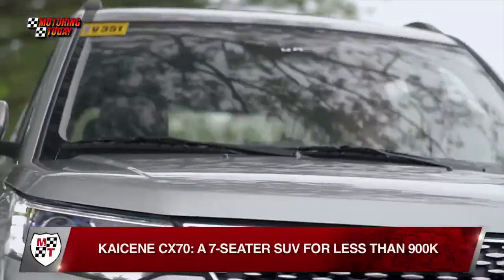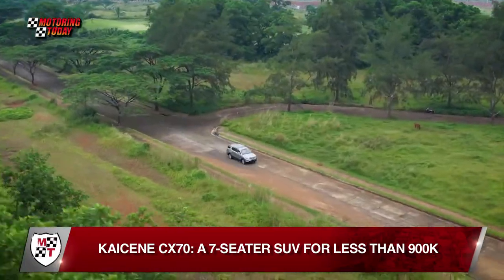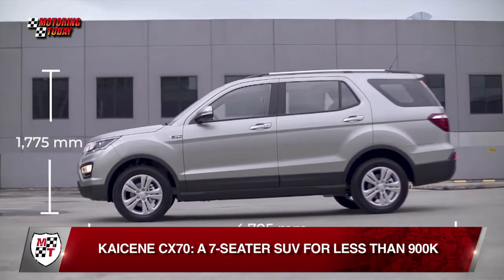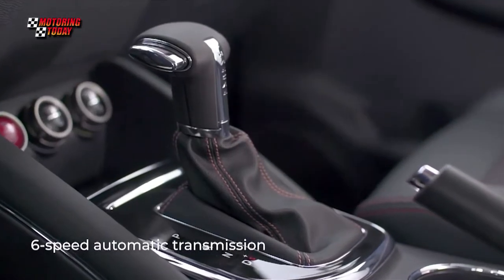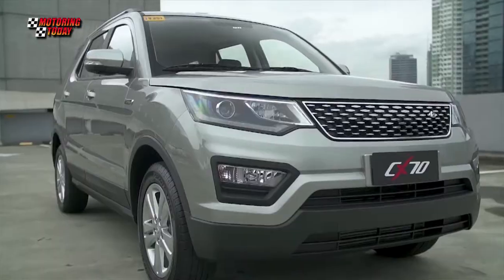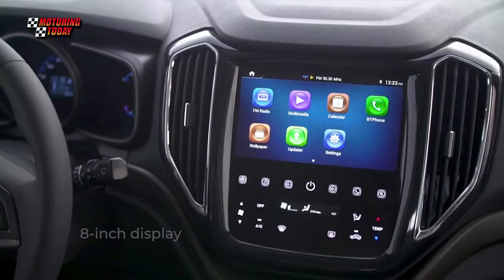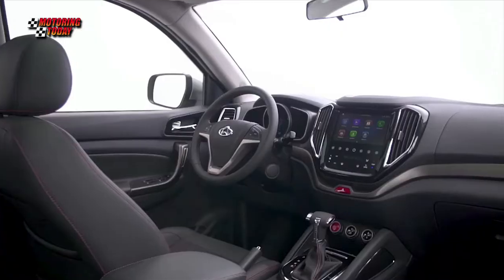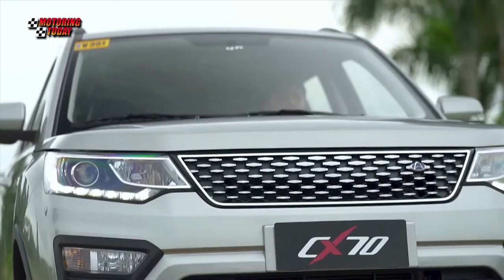Kaicene CX70: A 7-Seater SUV For Less Than 900K | Auto Industry News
There’s another 7-seater SUV in the market, and this one is priced at only Php 879,000. It’s the Kaicene CX70.